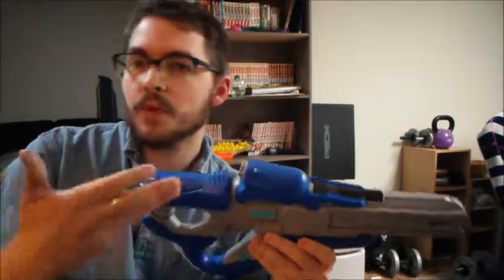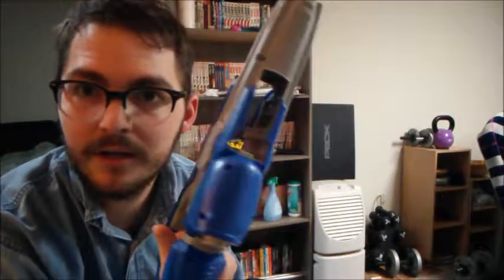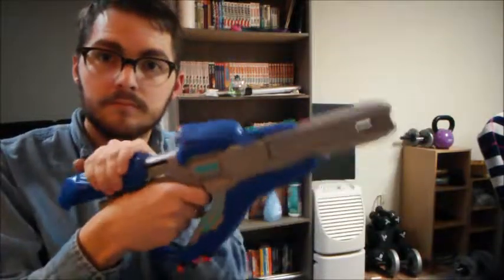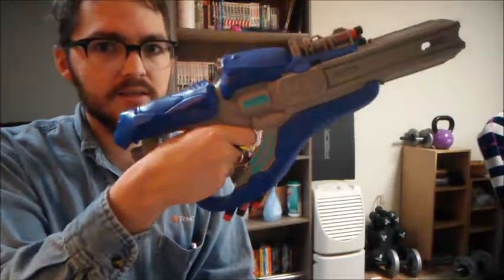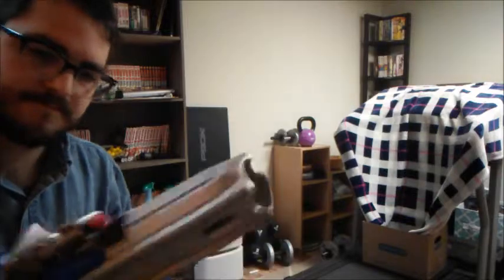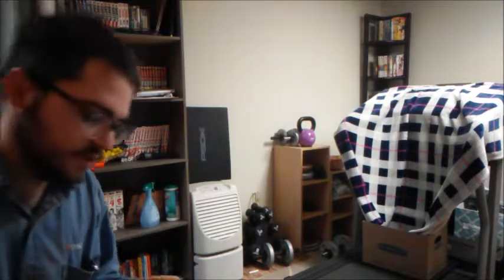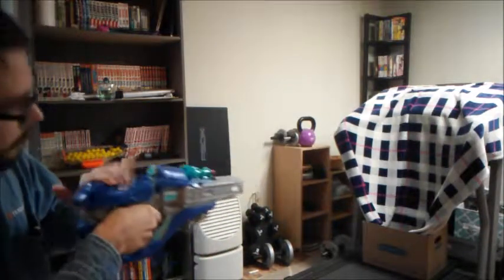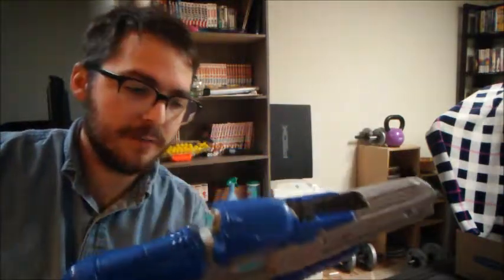The Before-Times Archives: BoomCo Halo Covenant Carbine Blaster Review